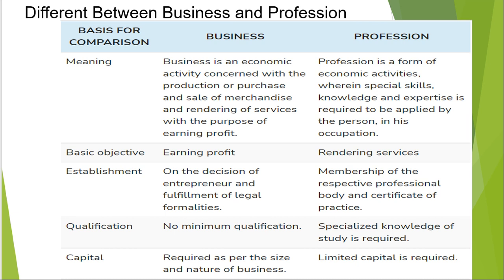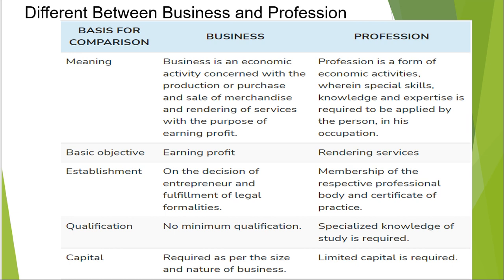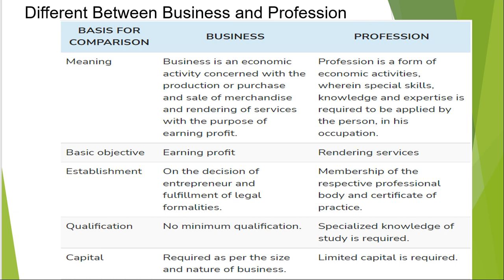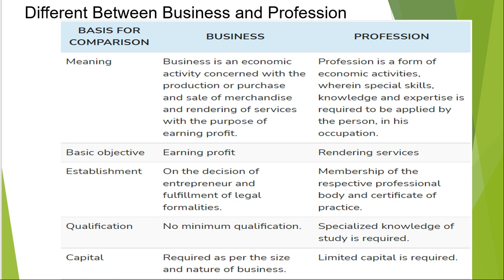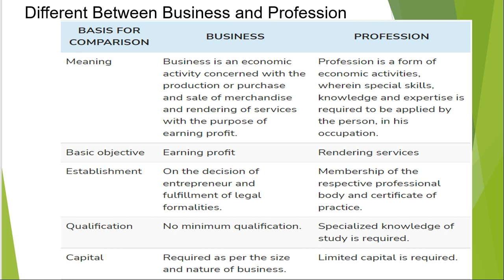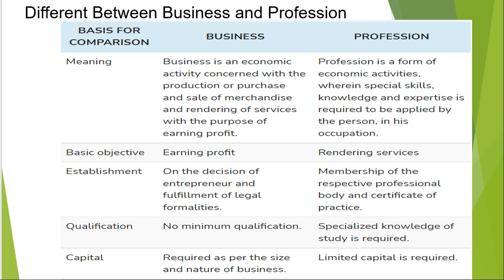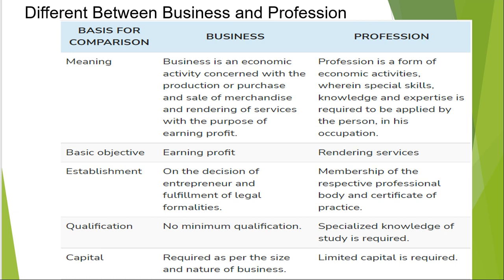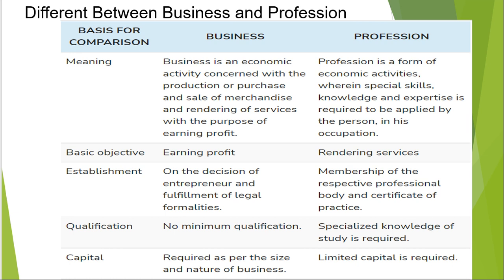Cadd Nest| Explanation for different between Business and profession part-1